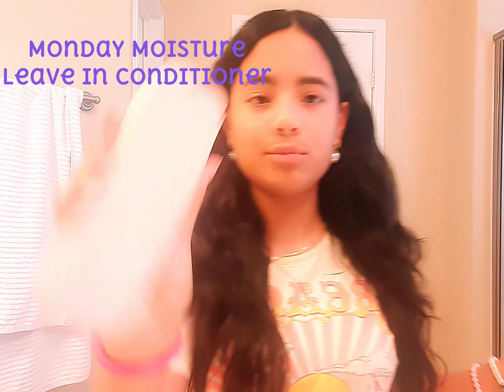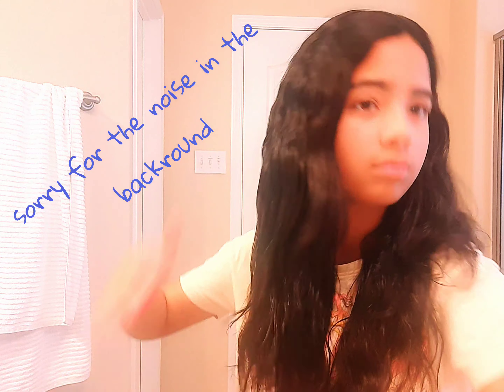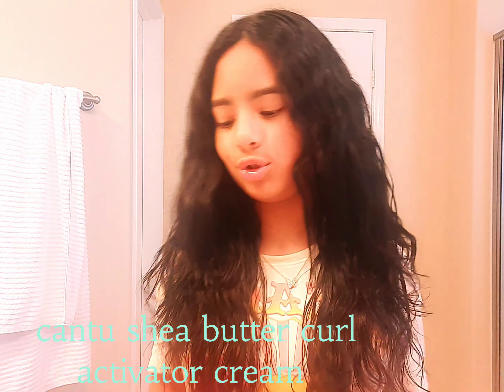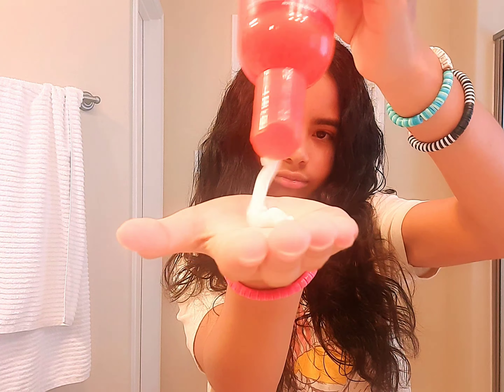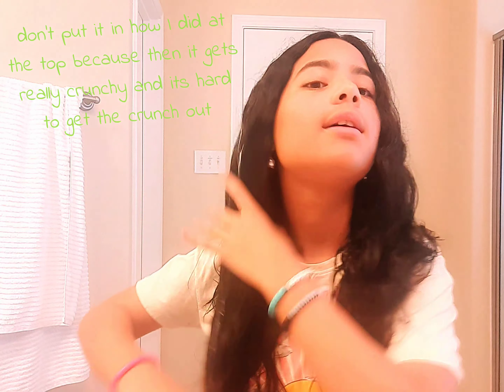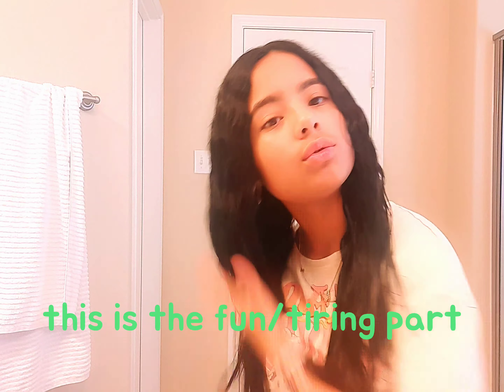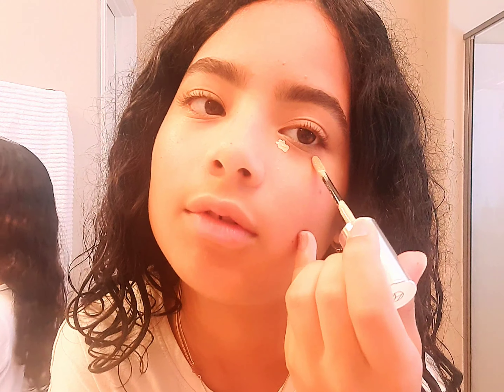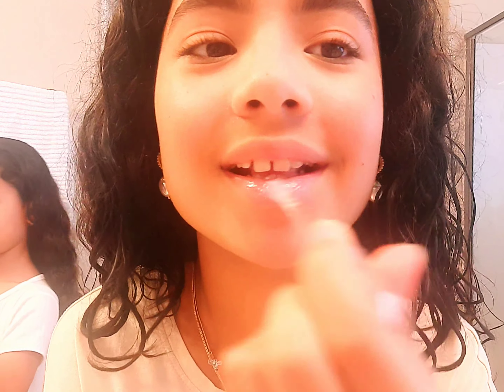Cute Hair and Makeup with Ash!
Hi there, today I'm doing another get ready with me, but this time I'm doing my hair also.